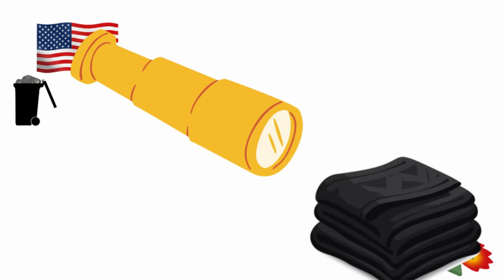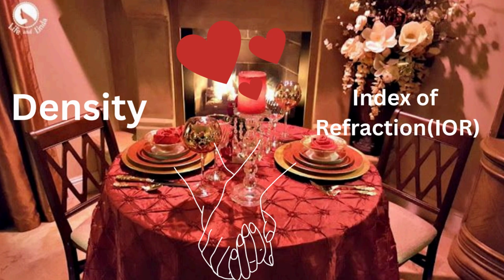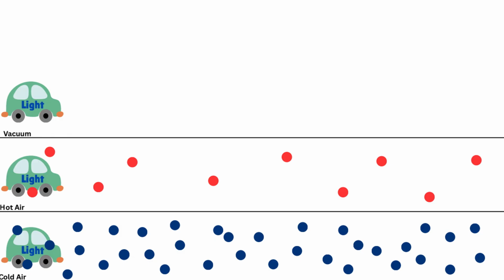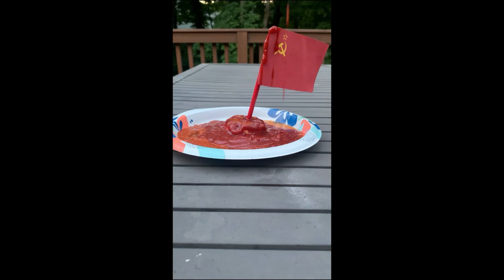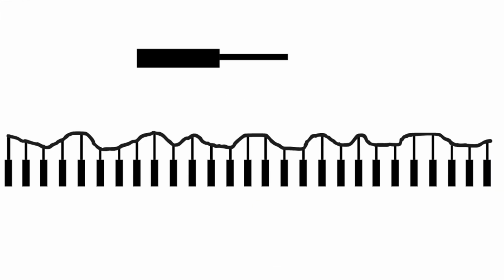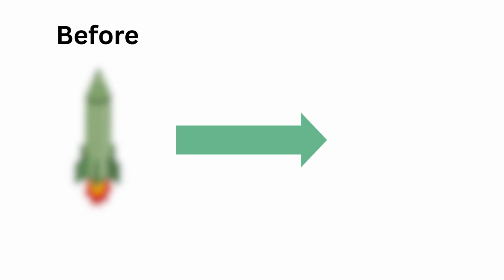How are Twinkling Stars And The Cold War Related? Junior Breakthrough Challenge 2025